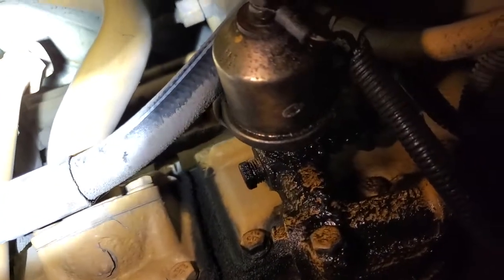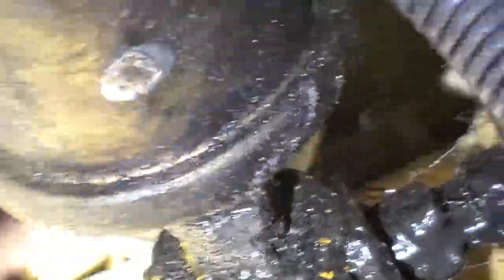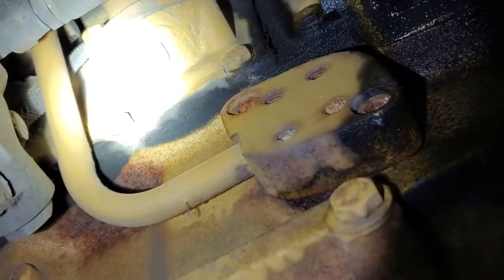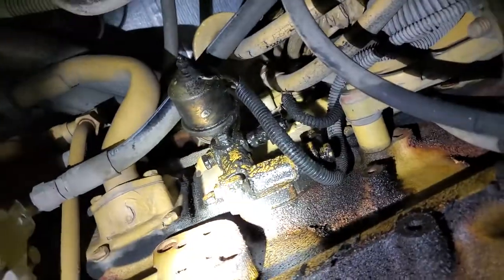CAT 3126B ENGINE OIL LEAK WHEN RUNNING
OIL PRESSURE SWITCH ( TURNS DASH LIGHT ON RED) OIL PRESSURE SENSOR TELL DASH 0 TO 100 PSI GAUGE HOE MUCH ENGINE OIL PRESSURE THERE IS.